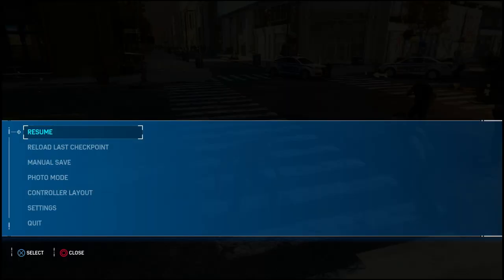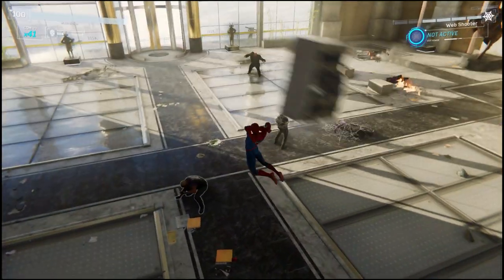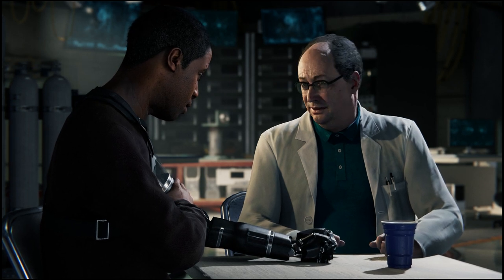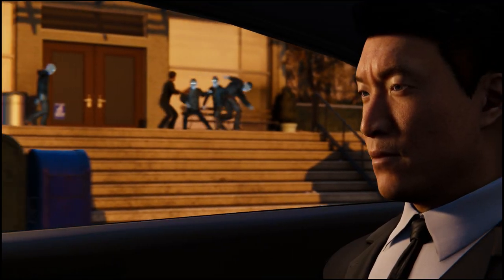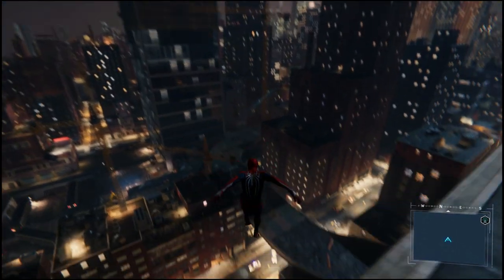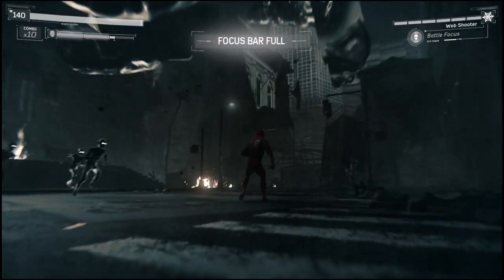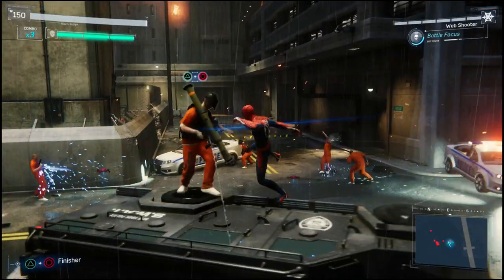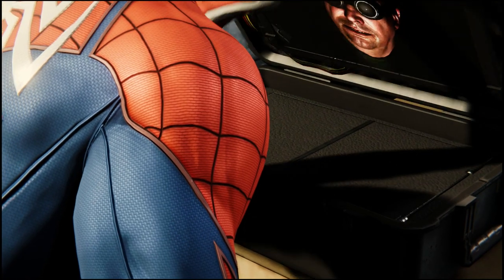Can You Beat Marvel's Spiderman Without Taking Damage?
Spider Costumes are pretty expensive to make and we need to save as much money as possible!
Game and Soundtracks
Marvel's Spider-Man
Spiderman (2000)
Spiderman 2 The Movie Game